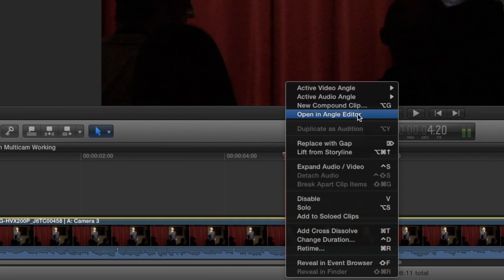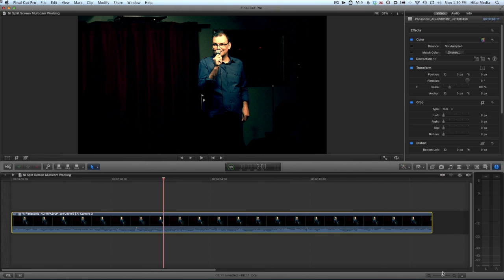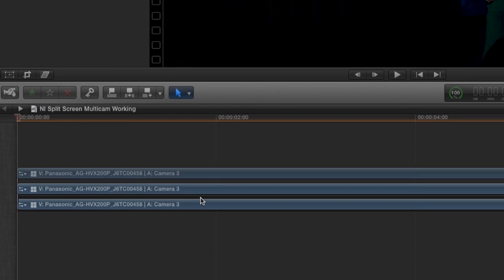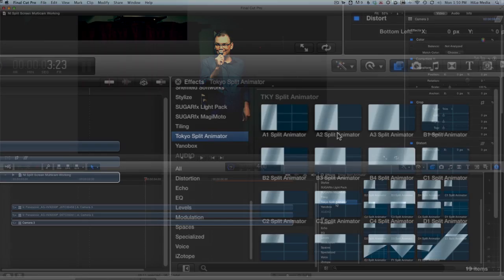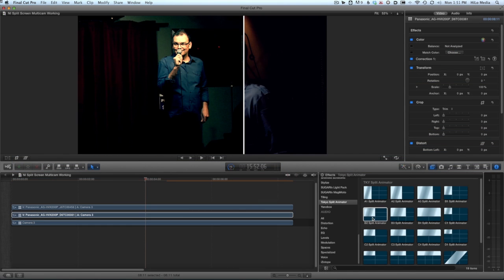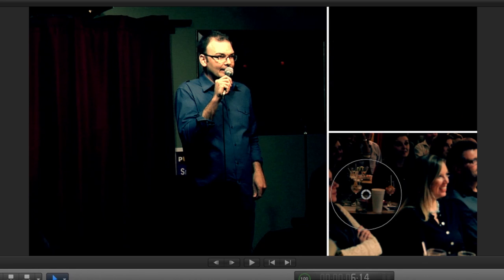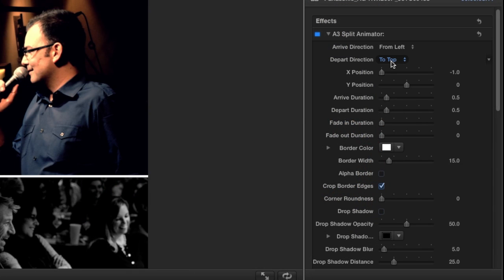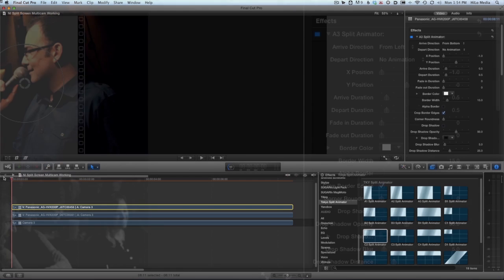Final Cut Pro X Multicam Split Screen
Go beyond the familiar static split screen concept in Final Cut Pro X.